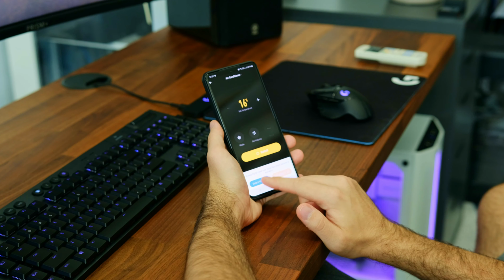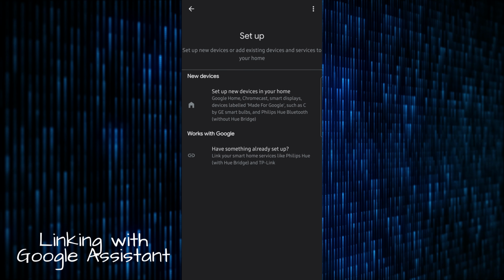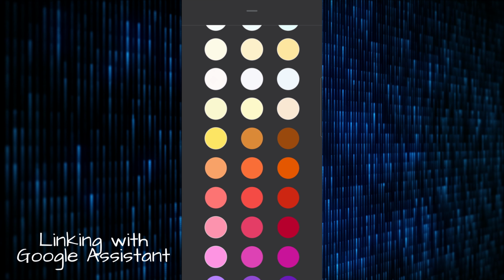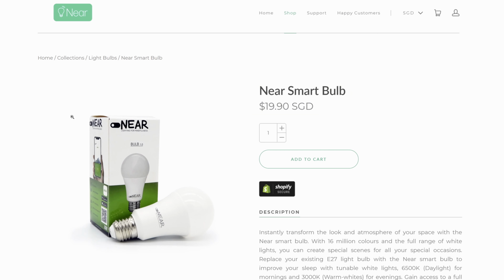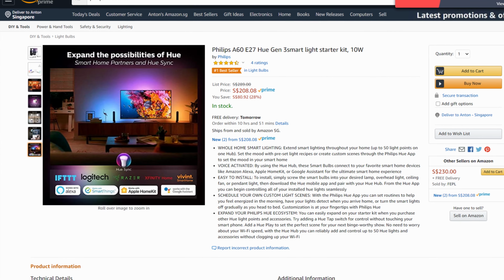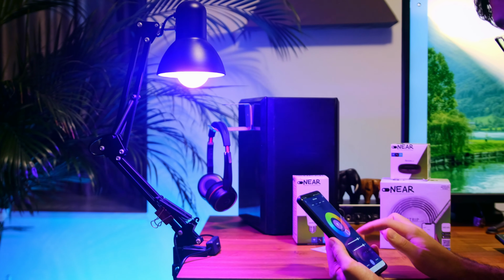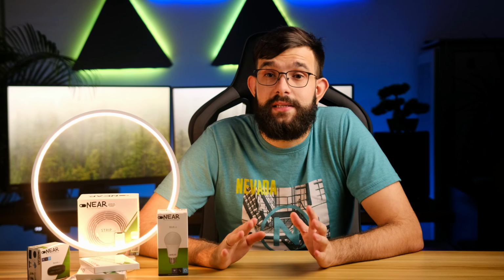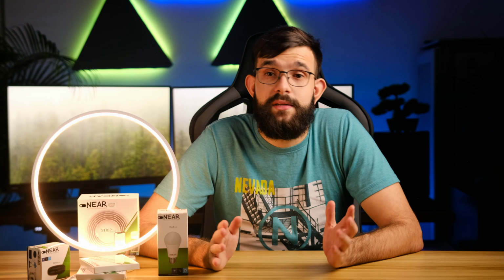NEAR Singapore | Affordable Smart Lights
Smart lights have existed for a long time and they range from really cheap and often bad ones to really expensive and mostly good. In this video we review lights from a Singapore company called Near. We check out their smart range, starting from basic light bulbs to LED strips to their orbit desk lamp. We find that these lights are as good as competitors but surprisingly much cheaper. Considering the app is well polished and it has smart home integrations it seems to be a great all round deal.

Our Gear